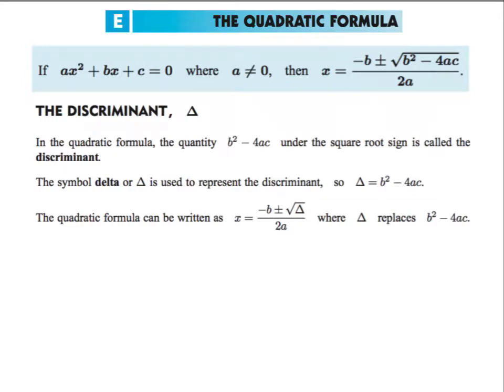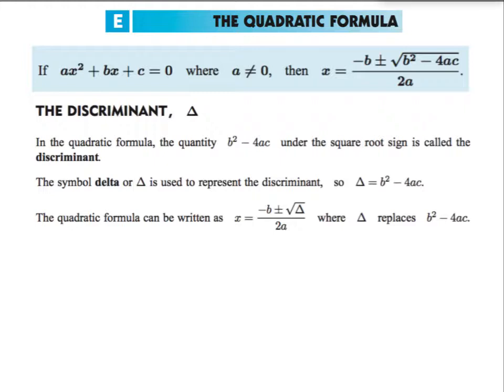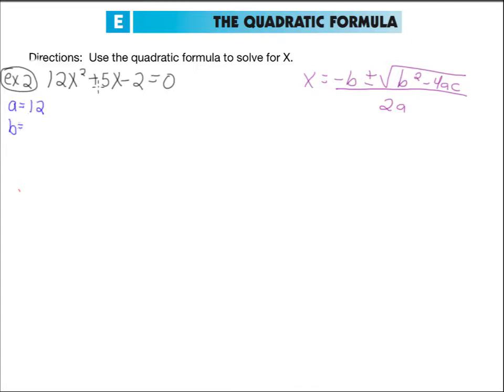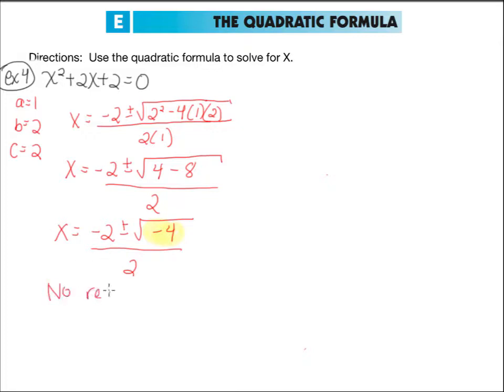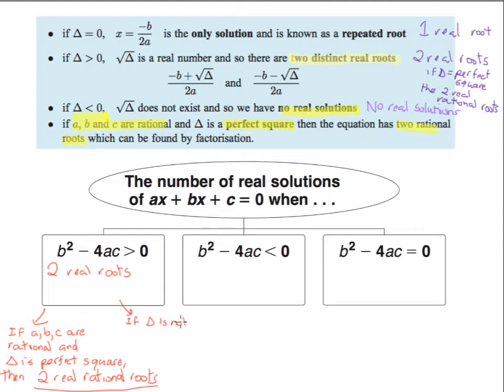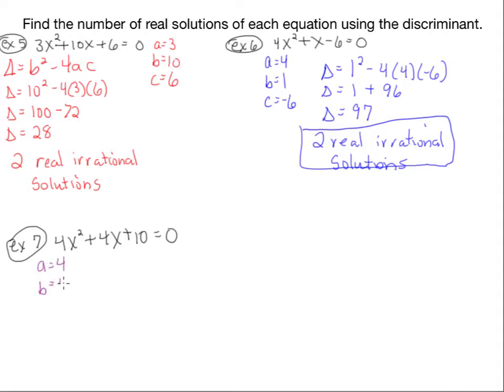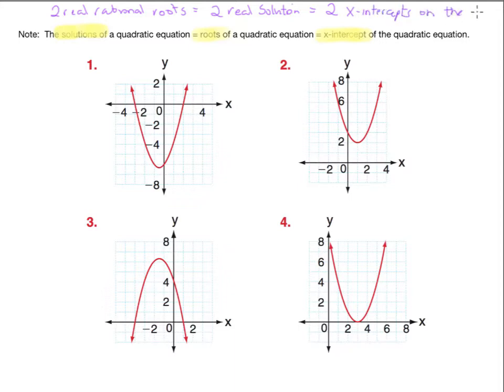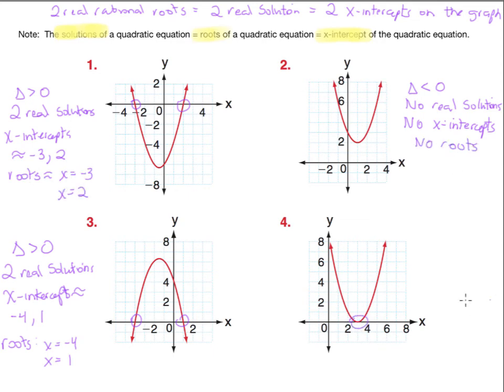9E Quadratic Formula